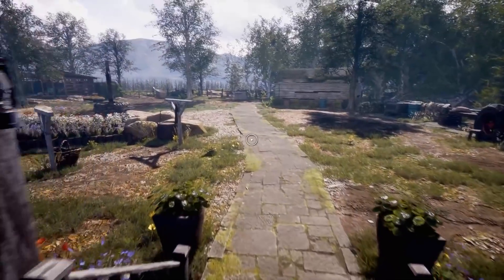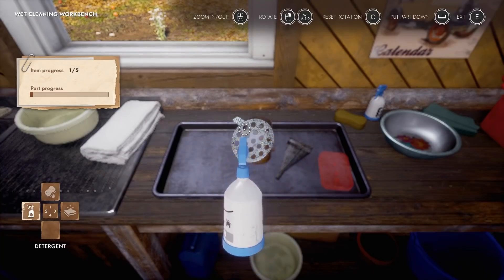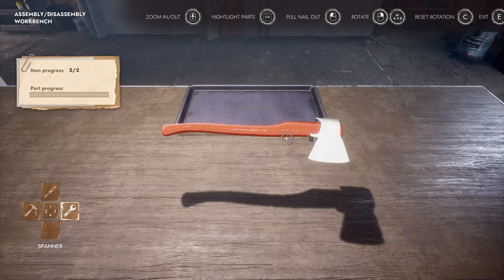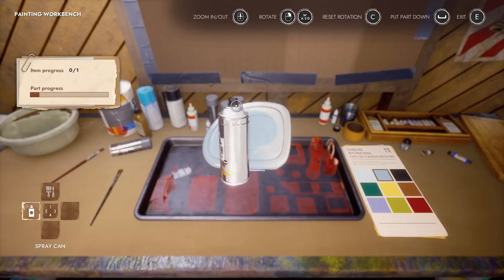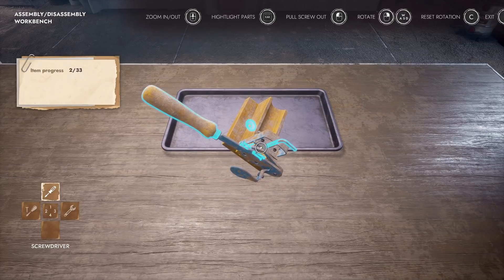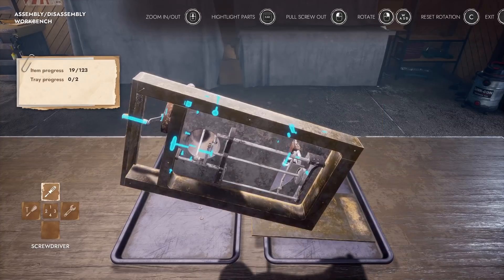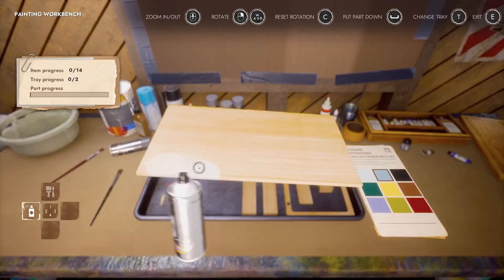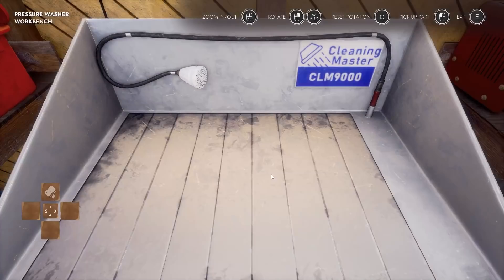Turning Rusty Antiques Into Works of Art - Workshop Simulator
Welcome back to Workshop Simulator. In this episode of Workshop Simulator, I go deeper into antique restoration and FINALLY get my first major upgrade.

About Workshop Simulator:

Workshop Simulator allows you to repair and refurbish items using a range of restoration mechanics such as disassembling, cleaning, sanding, and painting. The accompanying story will immerse you in the nostalgia of tinkering with your grandfather.

-Classics-

-Links-